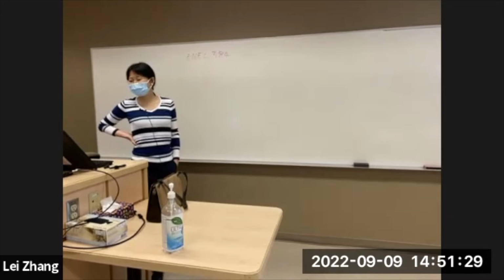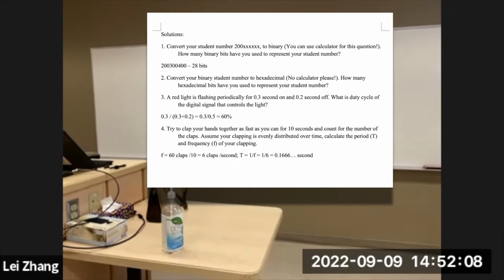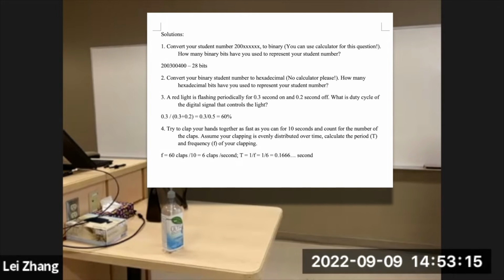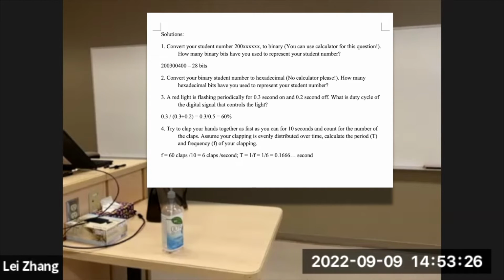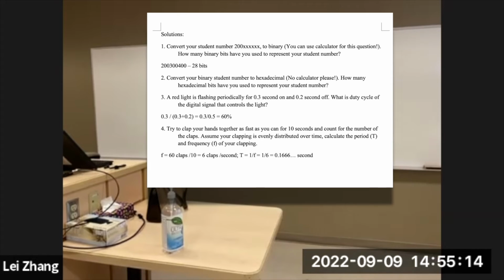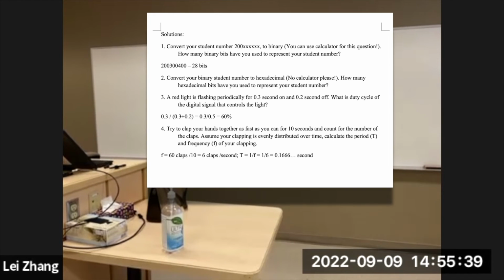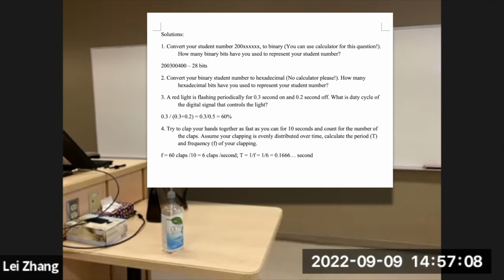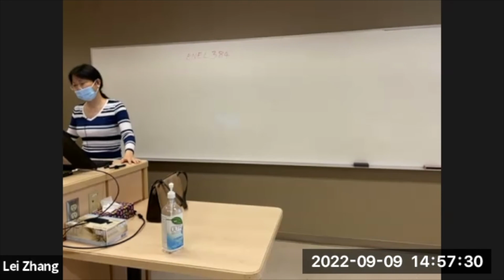2022-09-09 Quiz Hexadecimal conversion, duty cycle, frequency